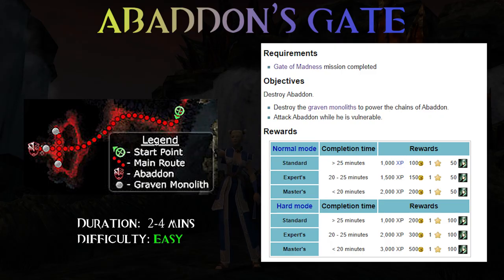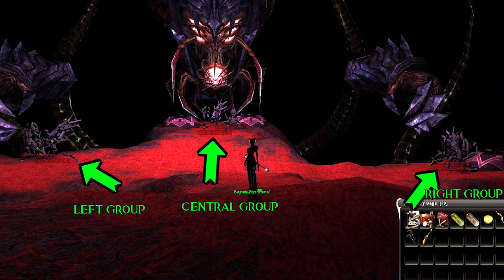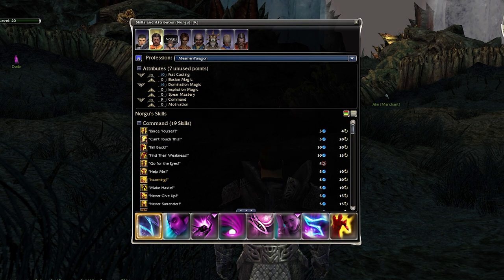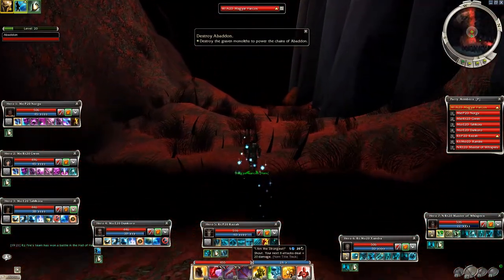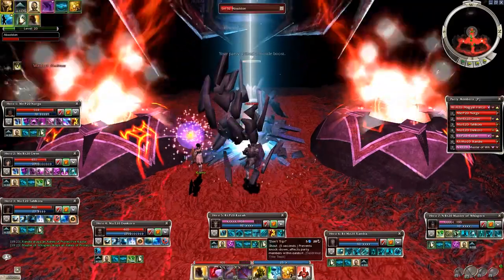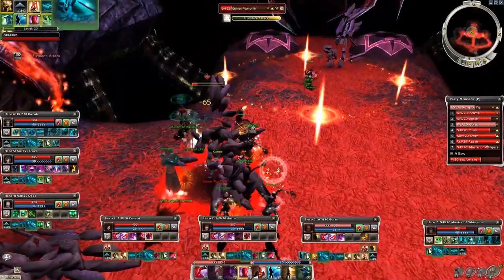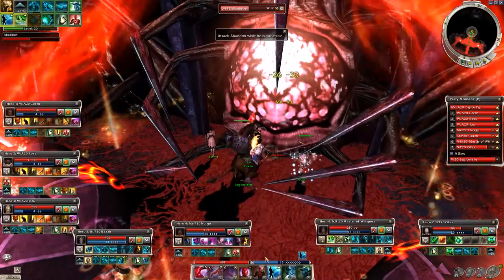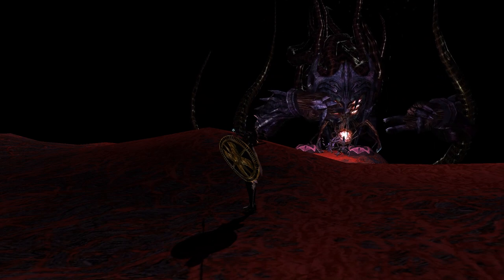Guild Wars Hard Mode Mission Guides [Nightfall] #20 Abaddon's Gate [no cons]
Hi!

-Timestamps
0:16 - General info
0:35 - Abaddon's skills and info
1:34 - The enemy - Graven Monolith
3:04 - Classic hero way
6:59 - Keeper Of Secrets(green weapon)
7:46 - Barbs melee way1
8:31 - Barbs melee way2
9:07 - Lifestealing way
10:19 - Abaddon's dance

BONUS*  Finish the mission in less than 20 minutes.

- Builds/Attributes/Weapons

1.Classic Hero way
player(warrior): OQcSE5OT2FOMMMHMzkoiFW5i
mesmer1: OQljAkCsZOngcw0bIY6kBFhdMA
mesmer2: OQhkAsC8gFK0JQOgMwBopDOVGwFD
monk1: OwYTgMHD3xnhXp+uEr/C5iI9BA
monk2: OwYTgMHD3xnhXp+uEpfX8iMPAA
ritu1: OAmjAqkrpOYzwp17xBNtm7YnJA
ritu2: OACjEyiM5QXTlTVTYMSTTODTciA
necro: OAhjQoGYIP3hq6QbYexkmTuxJA

2. Barbs melee way(100blades spam) + Legionnaire
player(monk): OwcT4wO7Vyhhh5gZ7JXceAVUVEA
warrior1: OQcTEZKXn5qYY6L+FAzUrwi7AA
warrior2: OQcTEZKXn5qYY6L+FAzUrwi7AA
warrior3: OQcTEZKXn5qYY6L+FAzUrwi7AA
mesmer: OQlkAgC8wZi0JQOwB4QgpTGgMwOG
necro1: OAhjQoGYIT3BVVDNDTciSTTOjTA
necro2: OAlDQsNHPfCacZwQAAAACg3A
ritu: OAmjAqkrpOYzwp17xBNtm7YnJA

3. Barbs melee way(dagger spam) + Legionnaire
player(monk): OwcT4wO7Vyhhh5gZ7JXceAVUVEA
warrior1: OQcSE5OP2FHGD7gBAAAFWAA
assa1: OwBi0xj84wYYHM9XcGAAAAAA
assa2: OwBi0xj84wYYHM9XcGAAAAAA
mesmer: OQlkAgC8wZi0JQOwB4QgpTGgMwOG
necro1: OAhjQoGYIT3BVVDNDTciSTTOjTA
necro2: OABDQsNHDfSZZAAAAC8G
ritu: OAmjAqkrpOYzwp17xBNtm7YnJA

4. Lifestealing
player: OACiEyk8Q8s2AAAAAAAAAAAA

- Builds for other professions
1. monk: OwcT4YI6VaBymMmcX06TNqL6iAA
2. ranger: OgcSc5OTOMMMHM2k8azkFH0k
3. necromancer: OAdTQQj2Zyhhh5gxPoqaXkmUVEA
4. elementalist: OgdToYG6VaBymMmcXEZgYQZAYAA
5. paragon: OQej0xmDKTOMMMHMWY9Yn1AhqiA
6. dervish: OgGikysMtdJGKgJdFdRTGDKDCA
7. warrior: OQcSE5OT2FOMMMHMzkGWFWxg
8. assassin: OwFi0xjM5wwwcwEnp/I6RTWDCA
9. mesmer: OQdUAOBPMfSLQ2kxk7iNBmOLBiOA
10. ritualist: OACjAqiMJSVTXTlT+gnNfTQTDgA